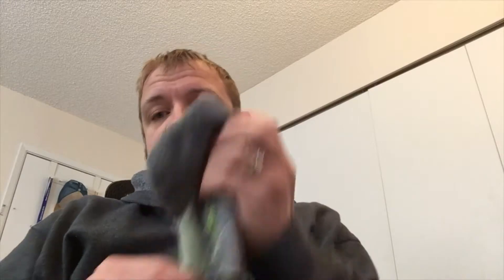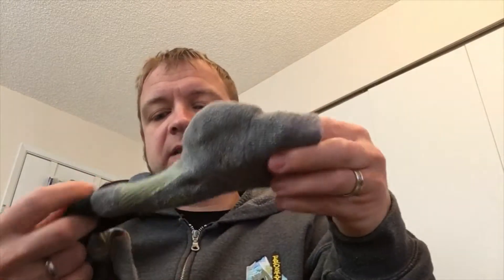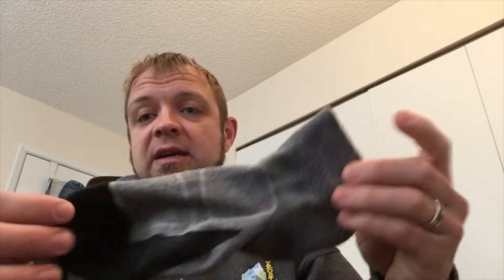Feature Sock Review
Today we are going to look at the Feature Sock and talk a bit about my training.